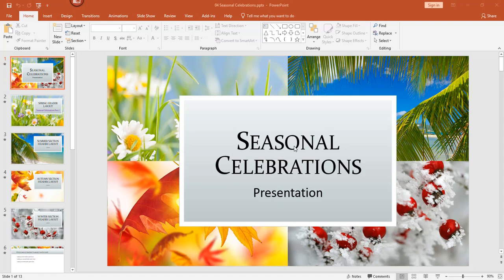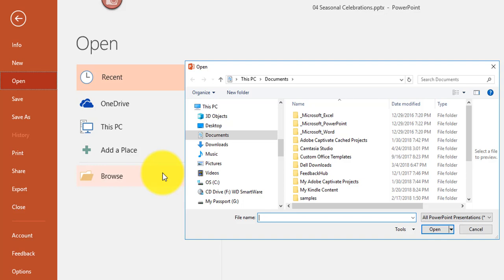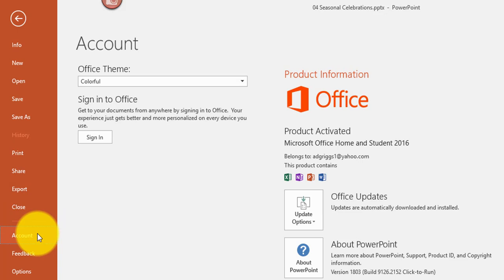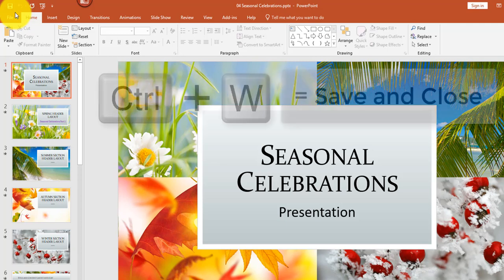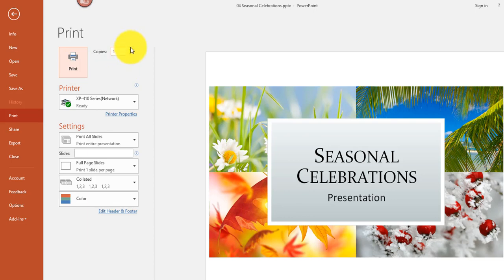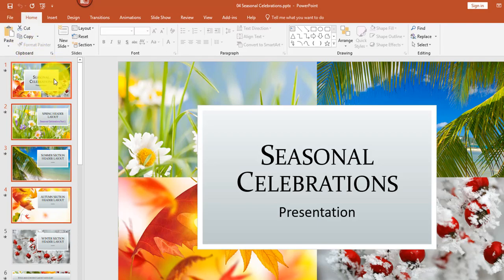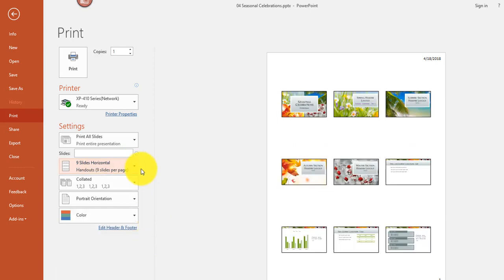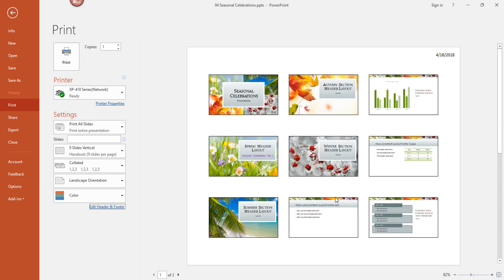POWERPOINT OPENING SAVING CLOSING AND PRINTING | FEATURING MICROSOFT POWERPOINT 2016 (#5)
The videos are designed to show you simple ways to work smarter, save time and increase productivity when using Microsoft PowerPoint. Create presentations using templates, add special effects and animation and be an PowerPoint expert in a snap!

This is video #5 in the series, and demonstrates the Open, Save, Close and Print commands, including keyboard shortcuts and new menu options.